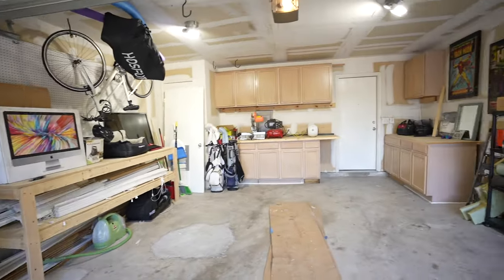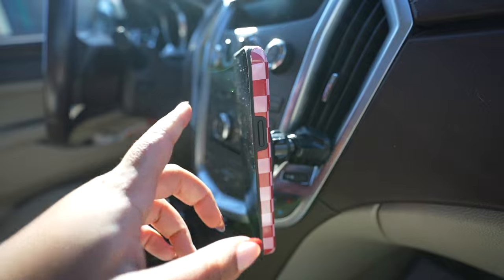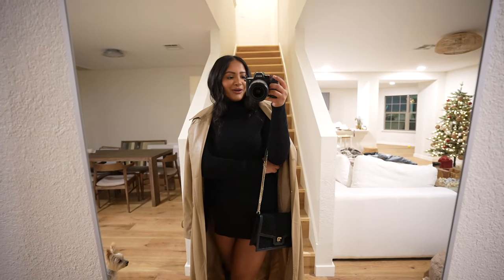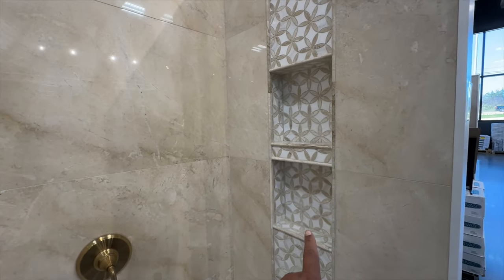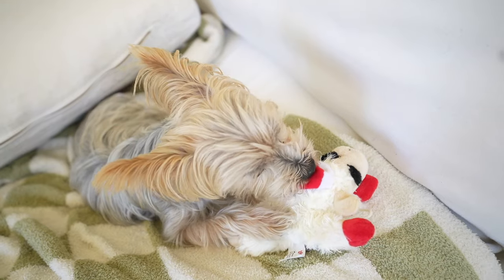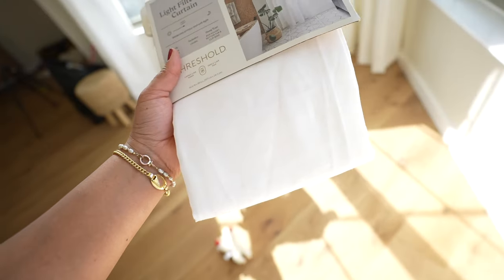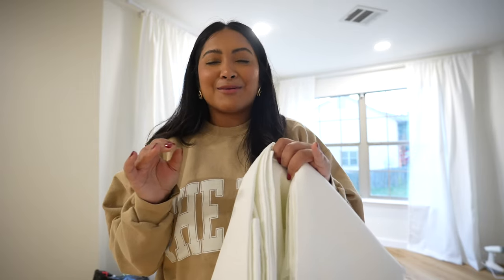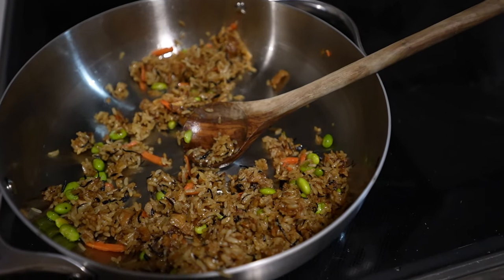HOME UPDATES: bathroom reno decisions, hanging up curtains, organizing the garage & plant shopping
A little delayed on getting these vlogs up, but I have one more before the new year! Hope y'all had a relaxing & fun holiday ✨💕 Shared a TON of home projects/ home updates in today's vlog! Can't wait to take y'all along the bathroom renovation!

Echo Show

Hi!! My name is Sonali (sun-all-ee), I'm 25 years old and I have been living in Austin, TX ever since I graduated from University of Central Florida in 2019! I worked in a corporate job for a couple years after, but I recently took the leap to pursue taking on being a full time photographer in the Austin area and full time influencer!